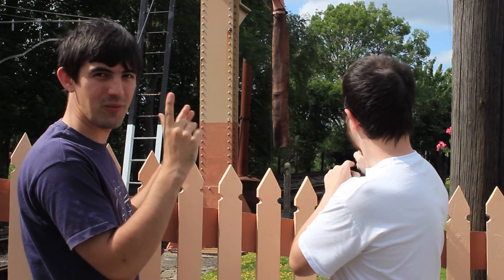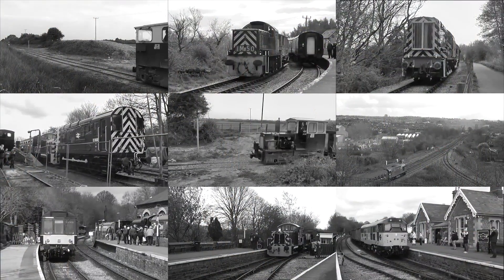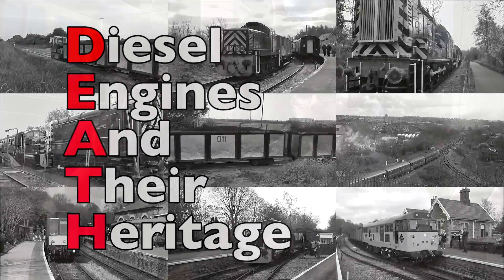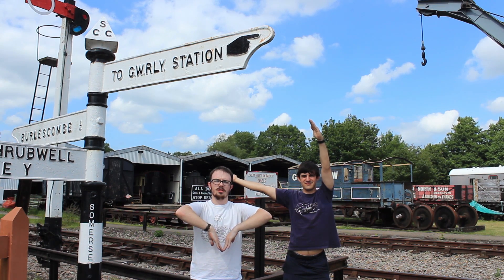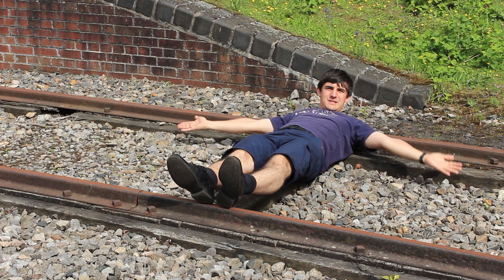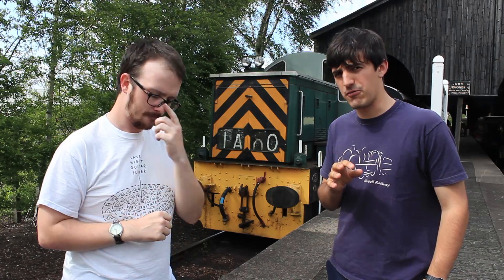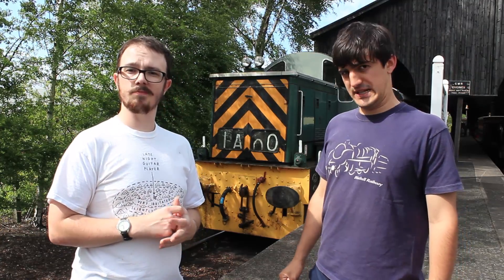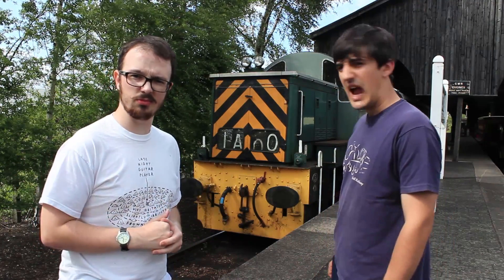Diesel Engines And Their Heritage - Episode 2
The unprecedented second episode of Diesel Engines And Their Heritage...yeah...